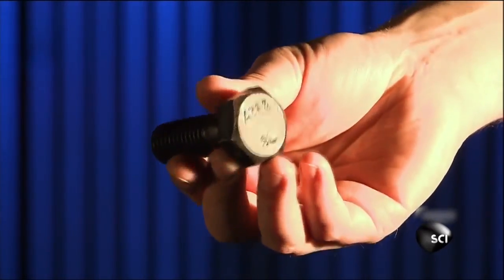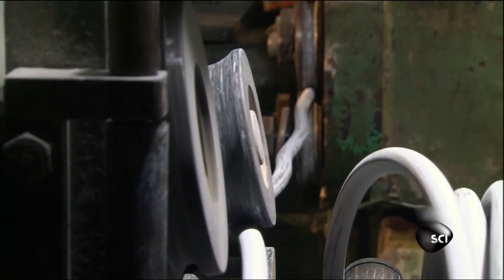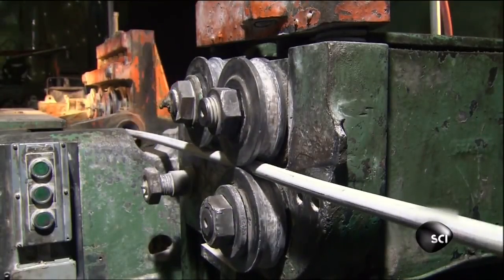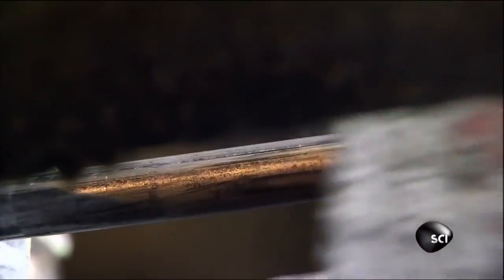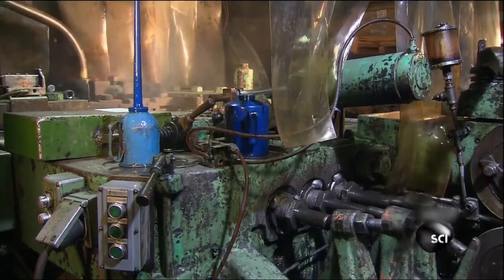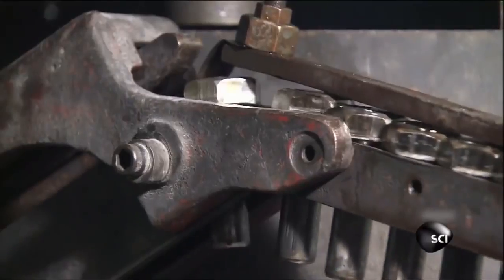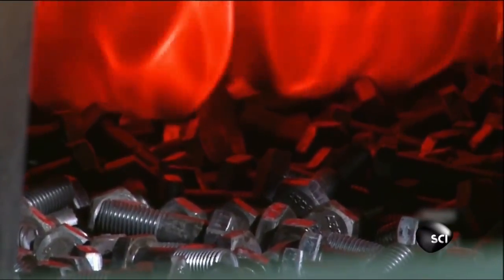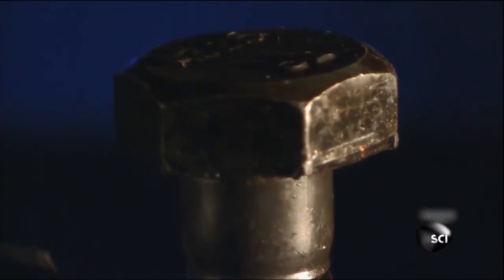Bolt Nut manufacturing process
I have made this video to show the process of bolt nut manufacturing.

Take a quick tour of our shop and follow an order of large anchor bolts through the manufacturing process. This video includes shearing, hot forging, threading, and galvanizing. Find out what.

SCREWS MANUFACTURING PROCESS VIDEO WITH REAL SOUND QUALITY.